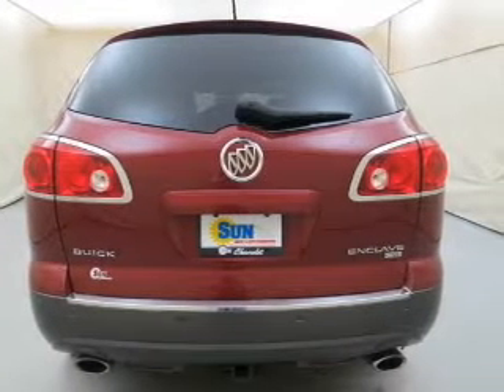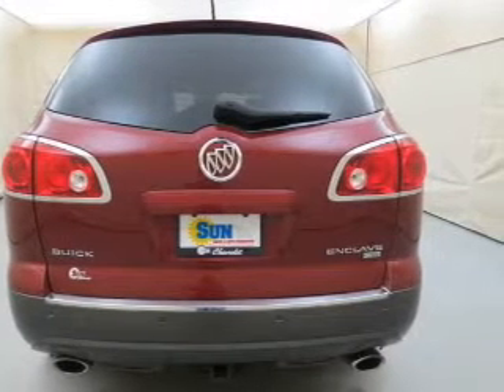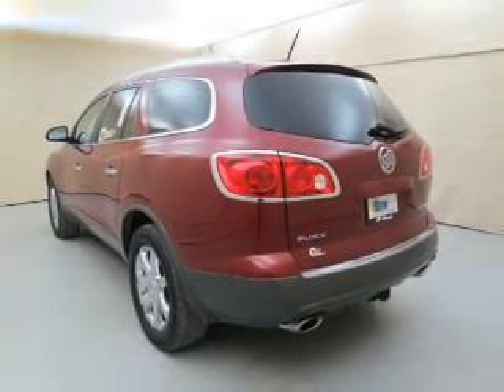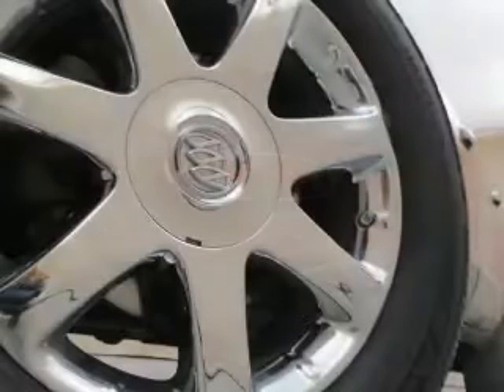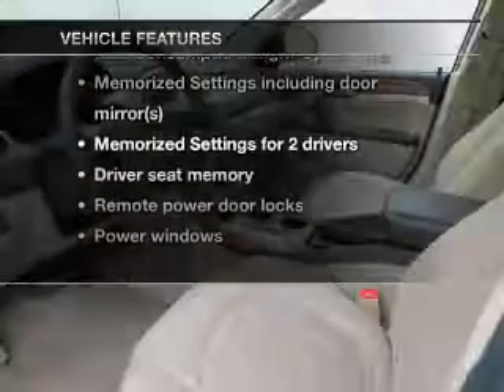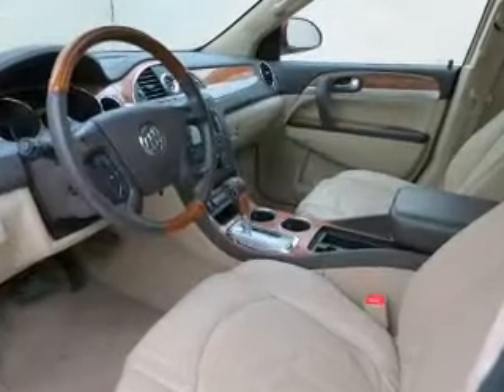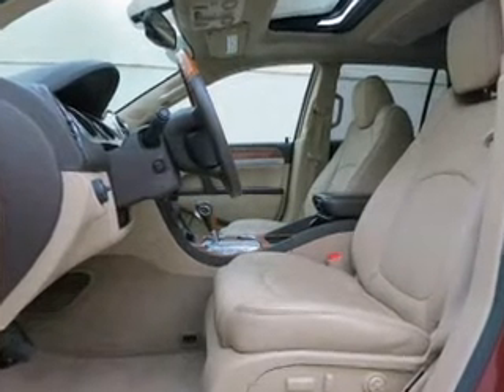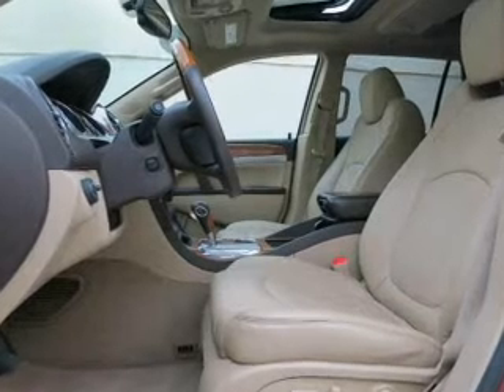2008 Buick Enclave - Chittenango NY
Year: 2008
Make: Buick
Model: Enclave
Trim: CXL
Engine: 3.6 liter 6 cylinder 24 valve
Transmission: 6-Speed Automatic
Color: Red Jewel Tintcoat
Mileage: 66923
Address:
104 West Genesee Street